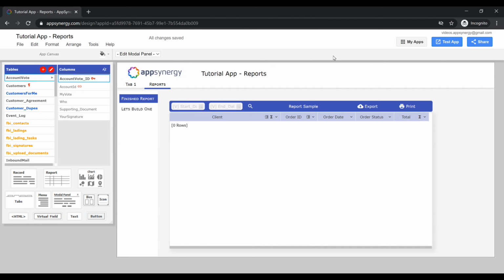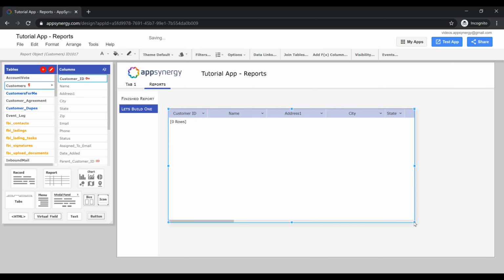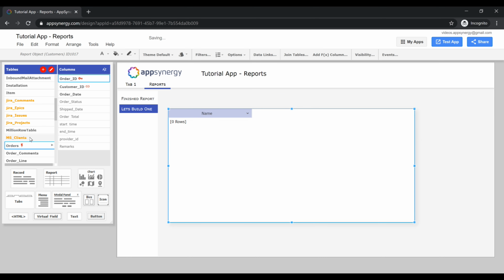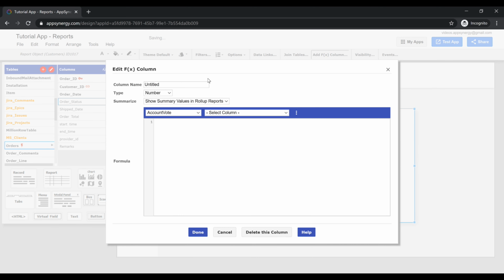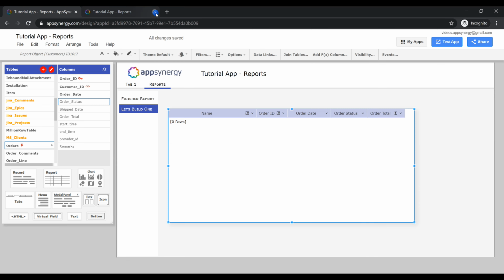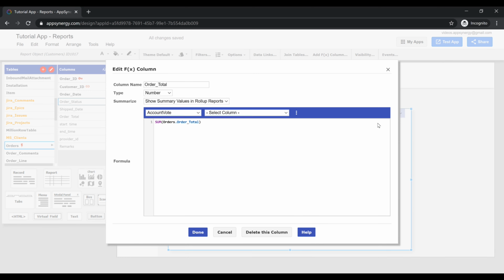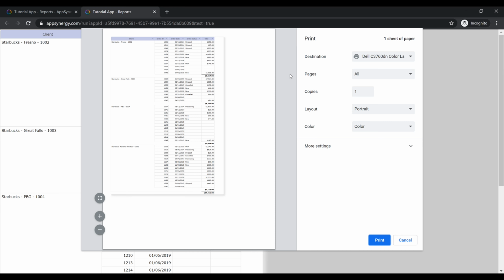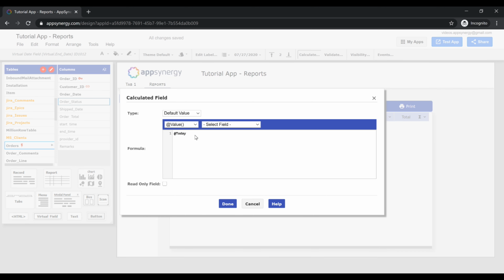Creating Reports with AppSynergy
Learn how to create master-detail style rollup reports with AppSynergy.